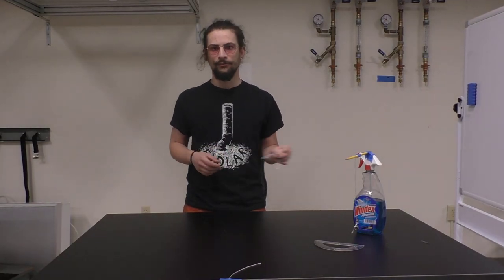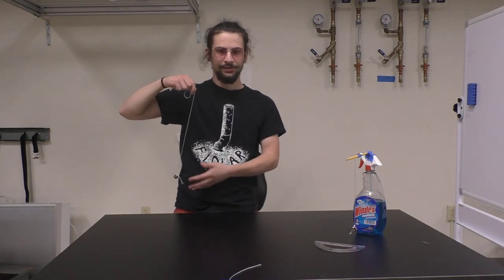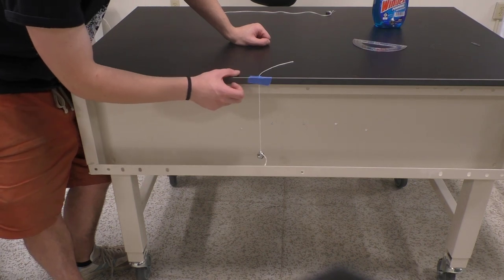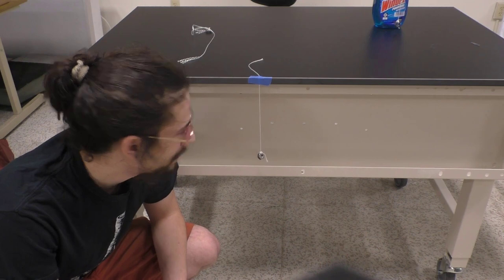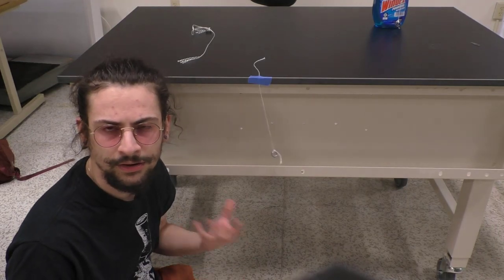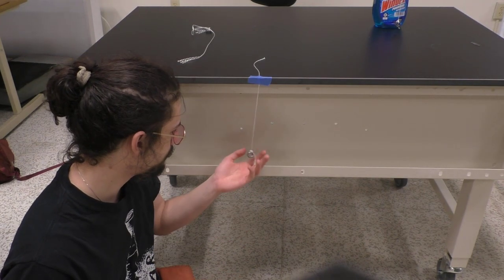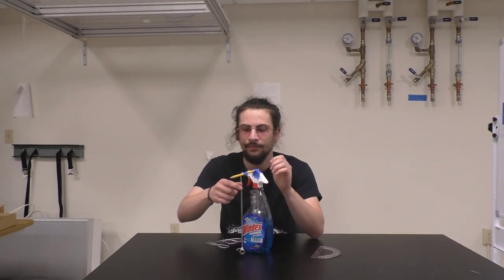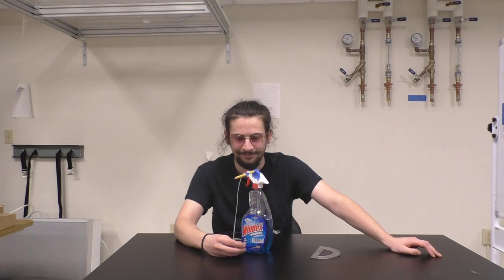Lab 4 Procedure